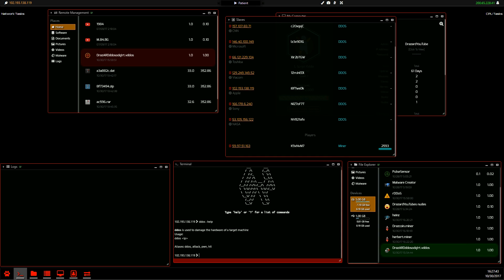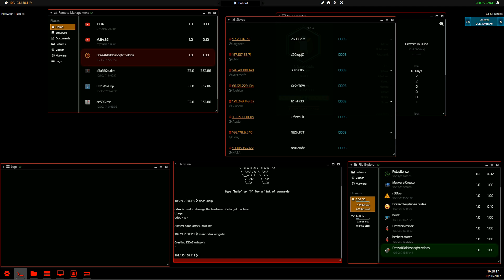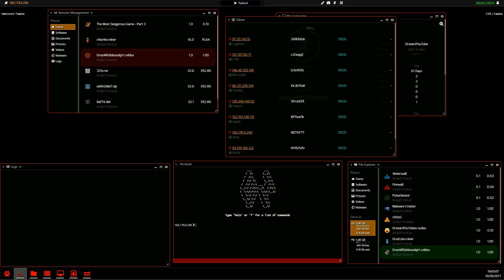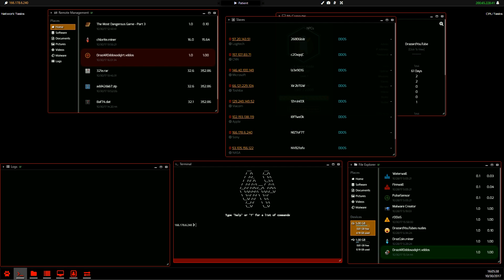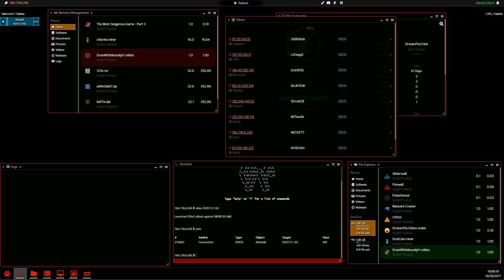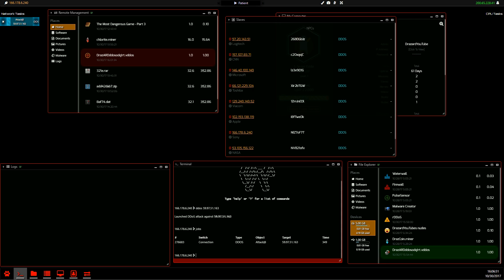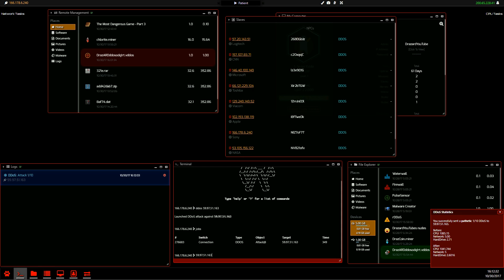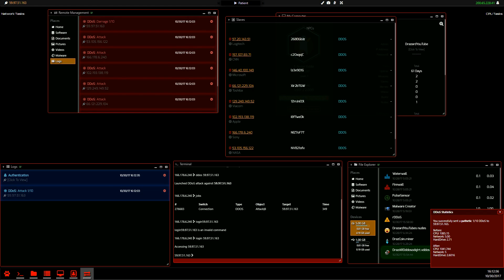Slavehack 2 - DDoS Setup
Getting people setup with their own botnet!